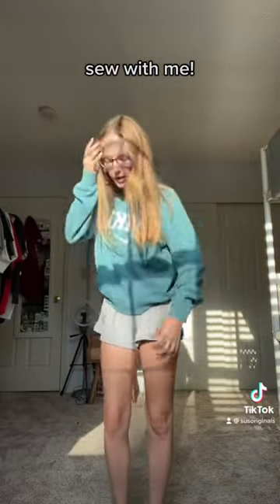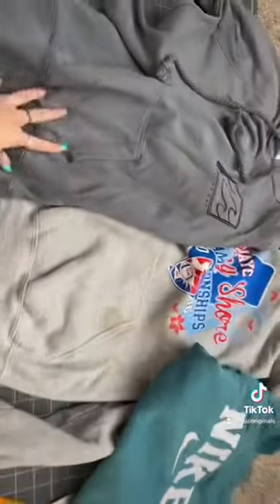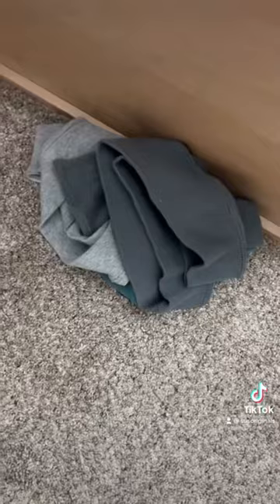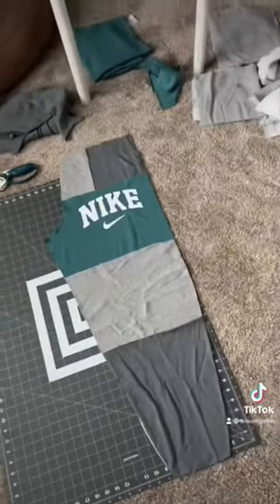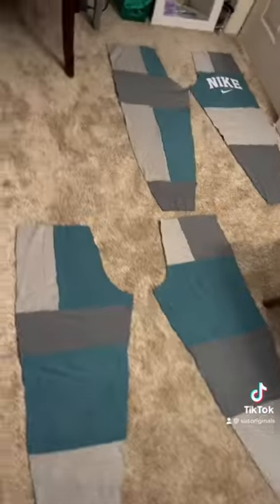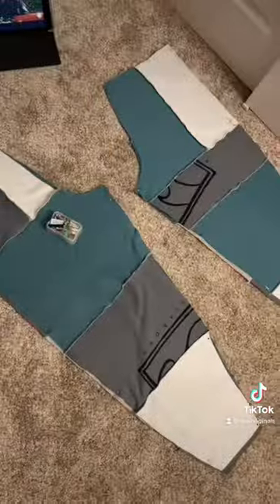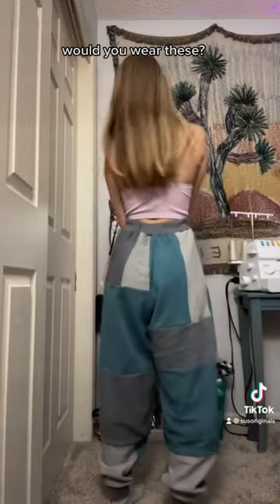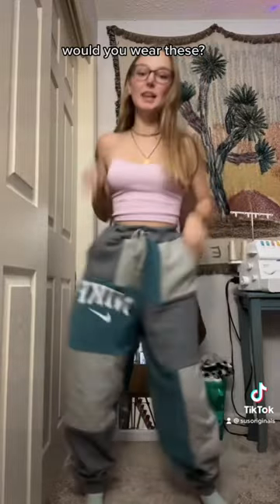Do this with an unusable hoodie!! Sew with me